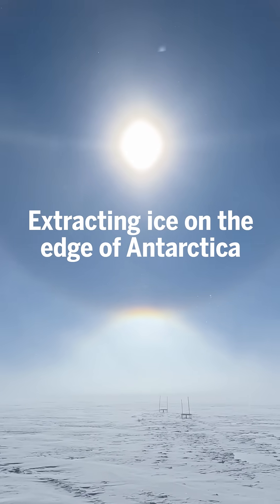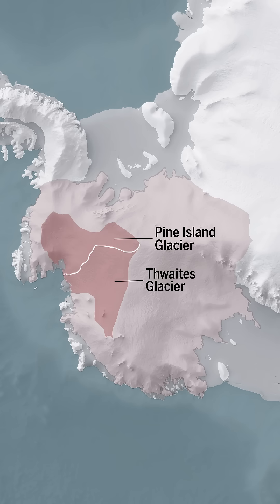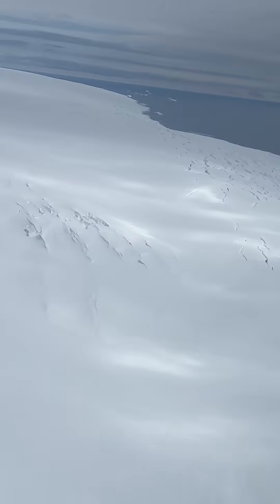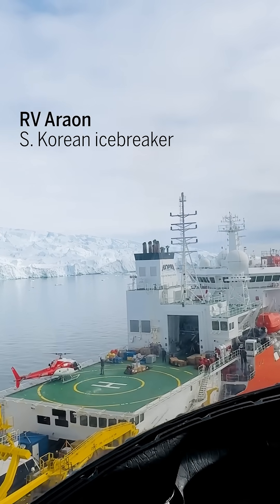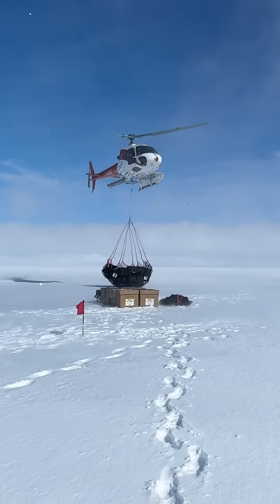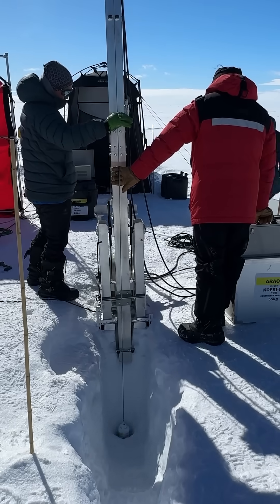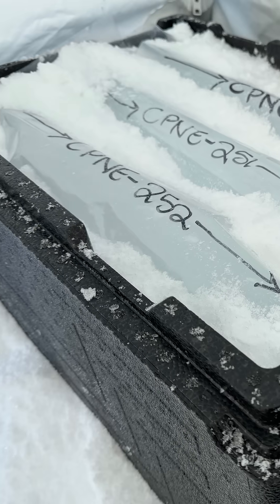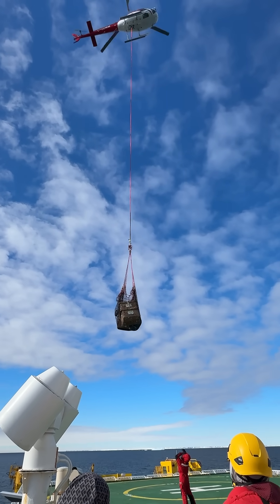A glaciologist's expedition to remote Antarctica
To understand the glaciers holding back meters of sea level rise, climate scientists swoop in to extract ice from Antarctica’s remote west coast.

🎥: PETER NEFF/VIKRAM GOEL/JULIA ANDREASEN
🗺️: M. HERSHER/SCIENCE
🎶: CHRIS BURNS